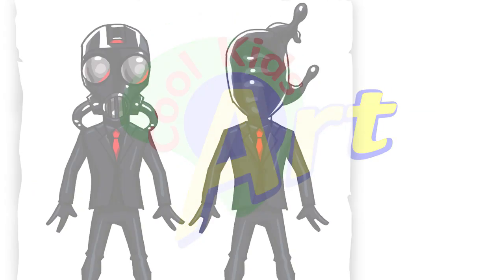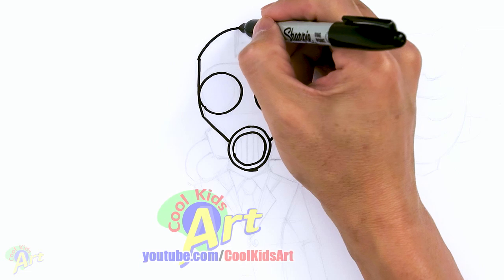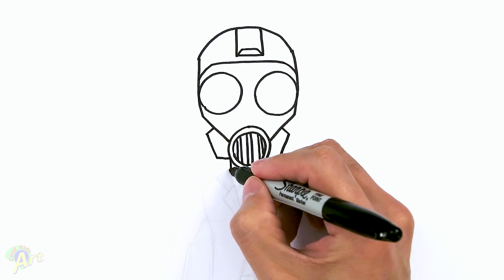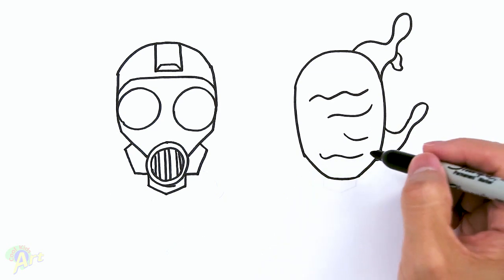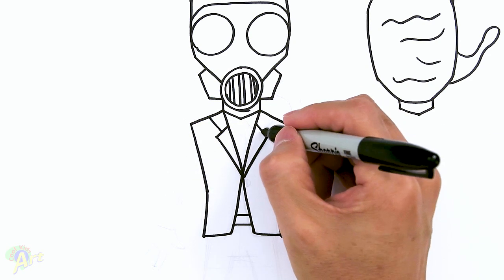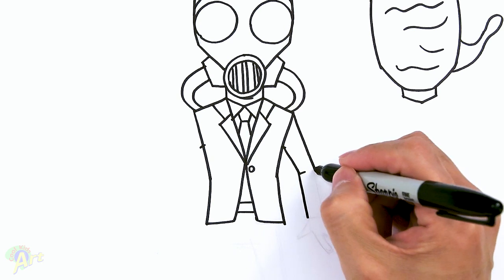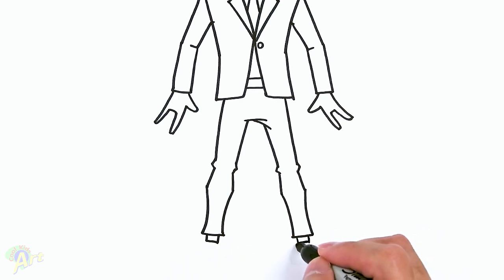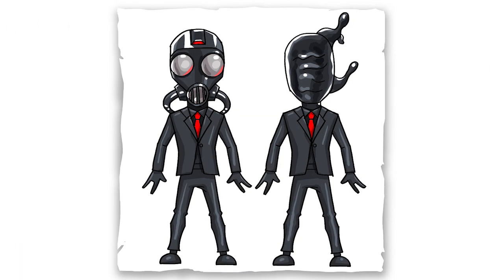How to Draw Chaos Agent | Fortnite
Step by step beginner drawing tutorial of the Chaos Agent in Fortnite. This video also contains the alternate head for this skin.